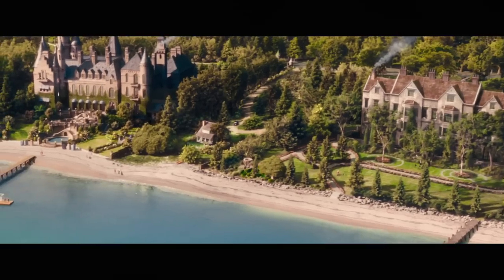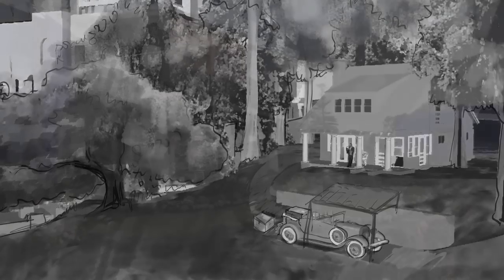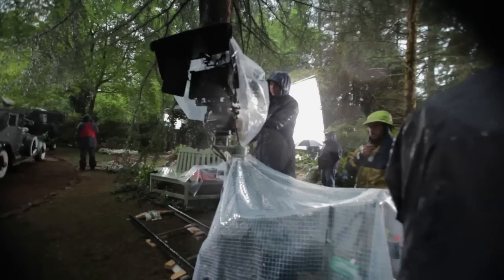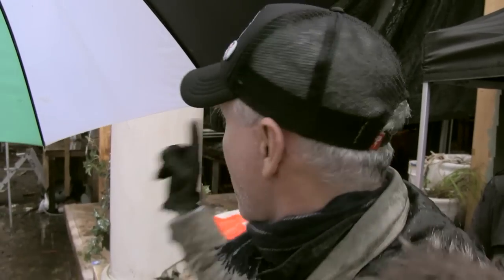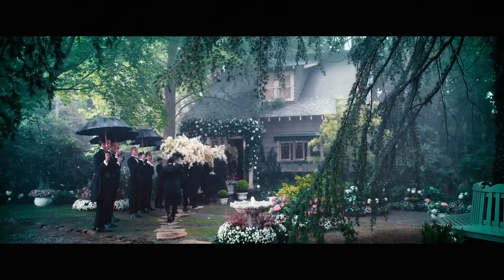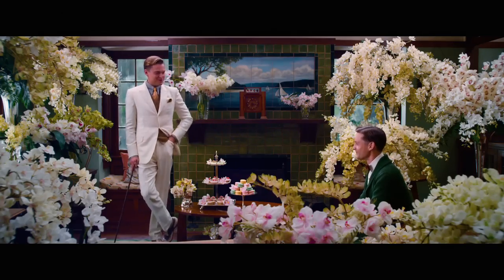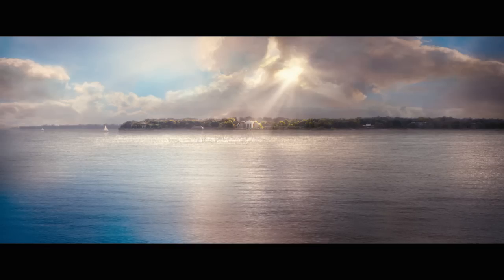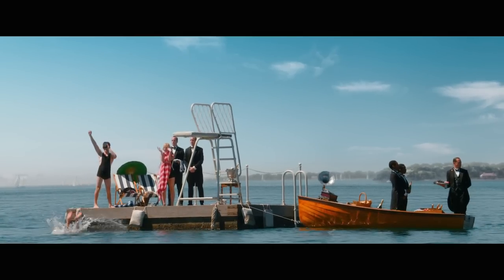The Great Gatsby - Gatsby Revealed part 3 - Daisy meets Gatsby - behind the scenes HD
If you only watch one of the extras on this disc, make it "Gatsby Revealed" in all its glory. A 5-part mini-series outlining the process of filming 5 of the biggest, most definitive moments in the movie: the parties, the high-speed car ride, Daisy and Gatsby's reuniting, the fight at The Plaza, and the discussion with Nick around the pool. It gives great insight into Baz Luhrman's vision for the film, and tells the story of why things did or did not quite work out as expected.